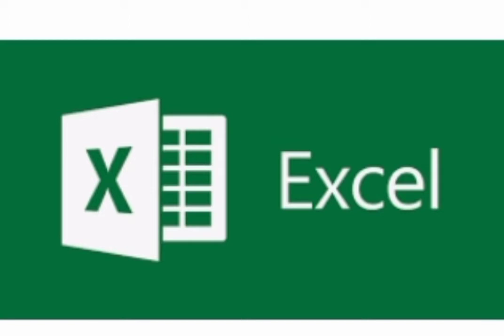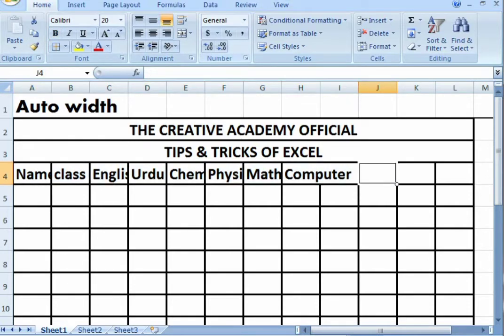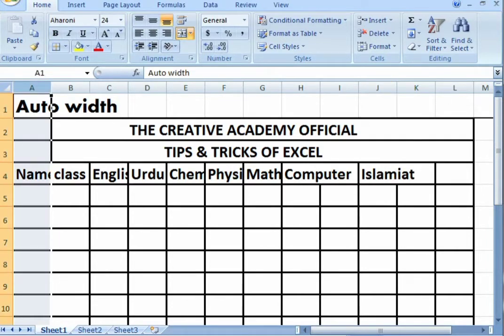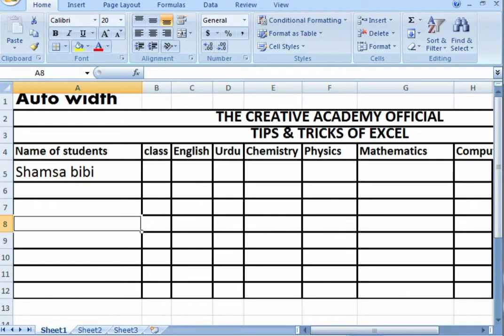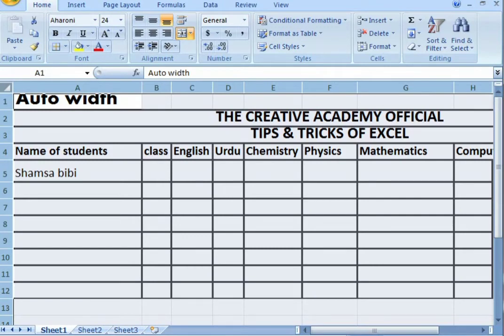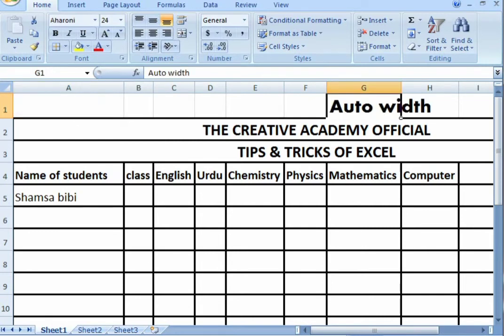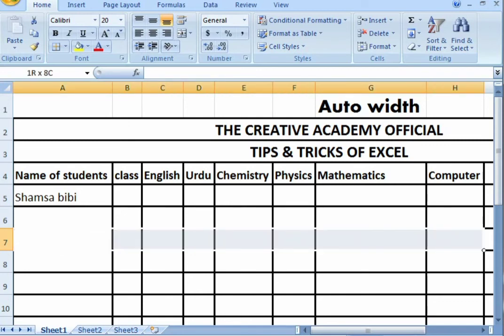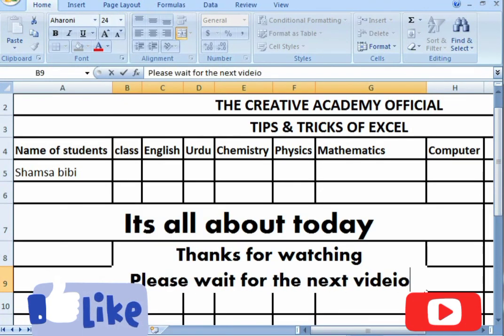How to use Excel like a pro | ExcelTips&Tricks | autowidthoptioninexcel | working in spread sheet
Excel guide for beginners.
the creative academy official excel tips and tricks
#/autowidth